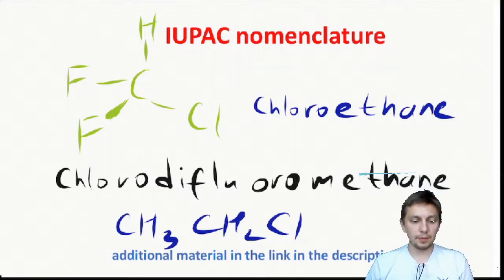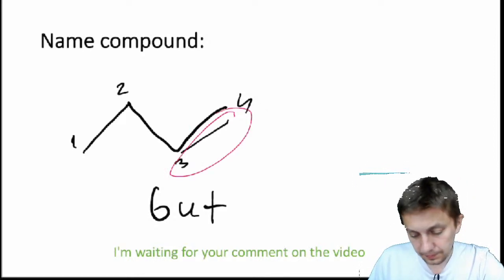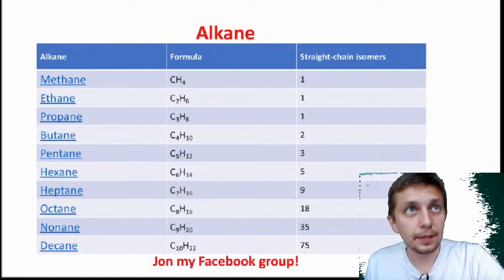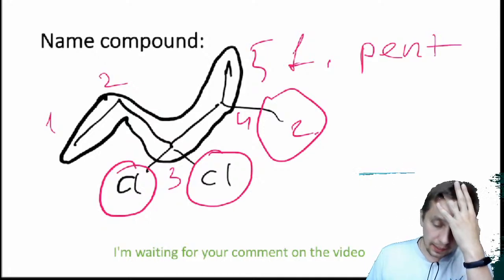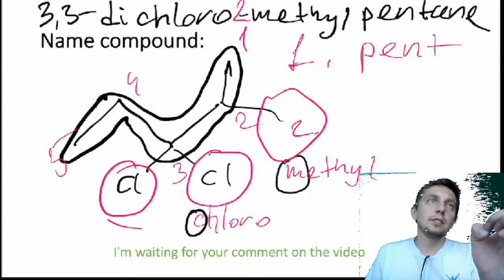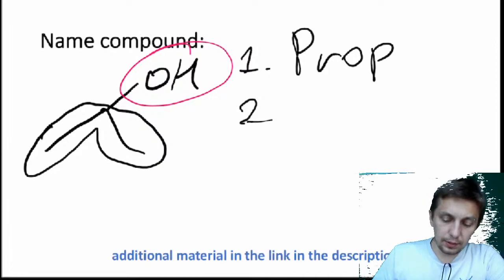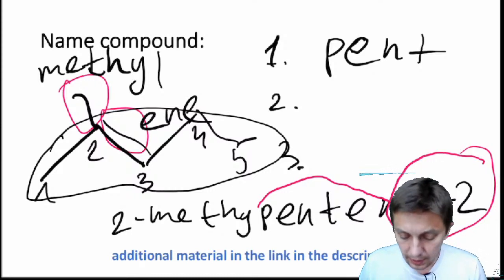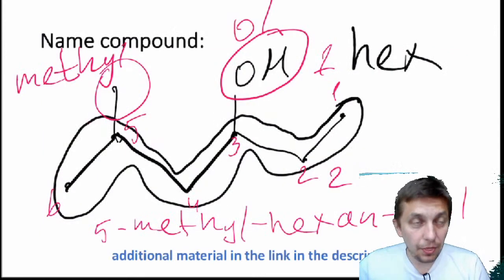GAMSAT S3 #11 Organic chemistry. IUPAC Nomenclature Organic chemistry.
Organic chemistry. IUPAC Nomenclature